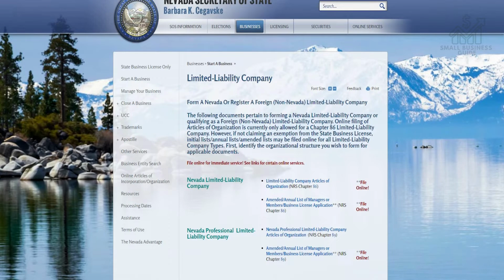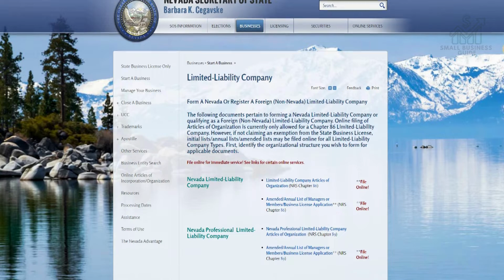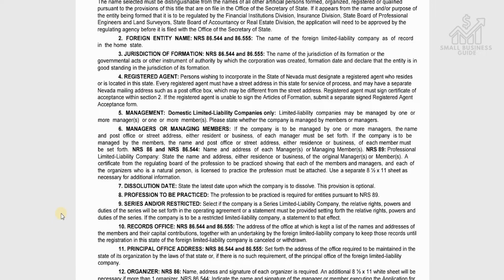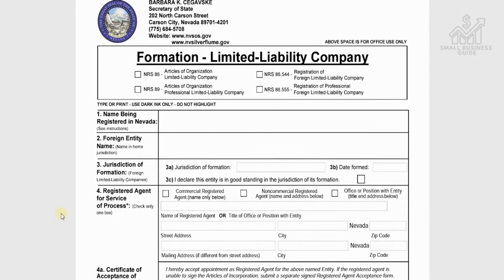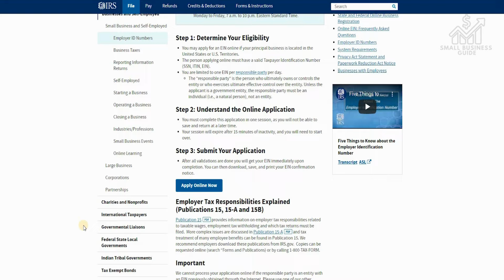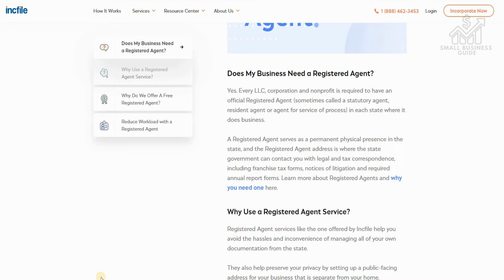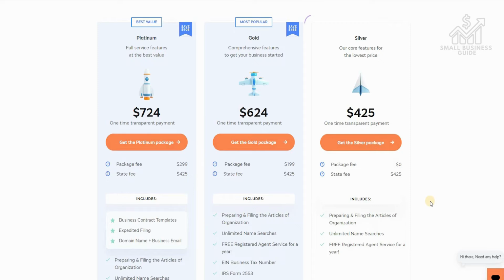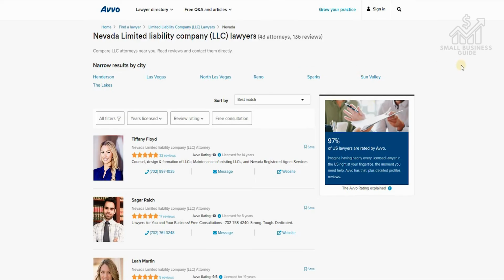Nevada LLC | How to Start an LLC in Nevada (Step By Step Guide)